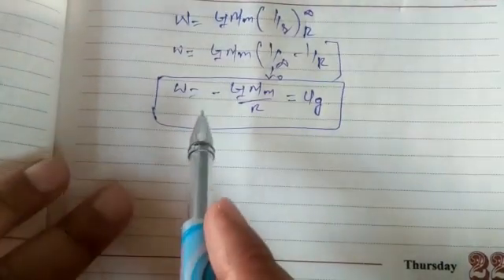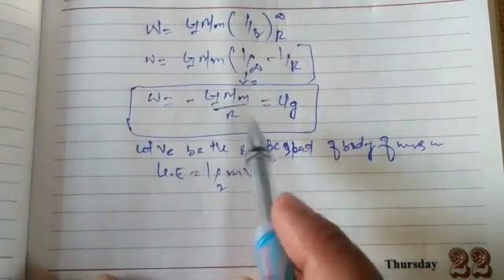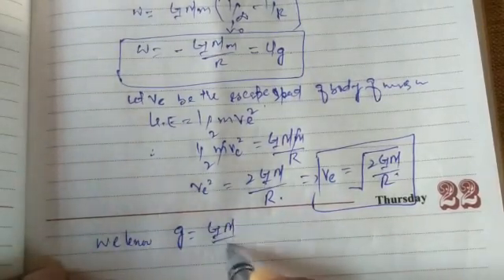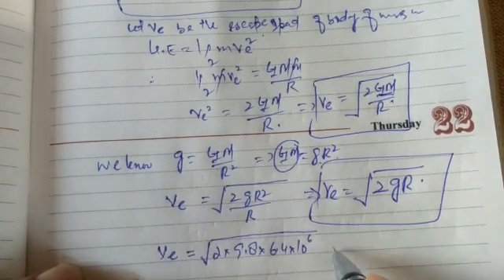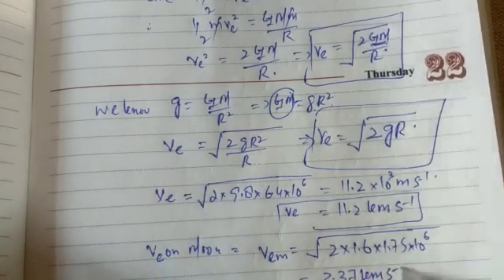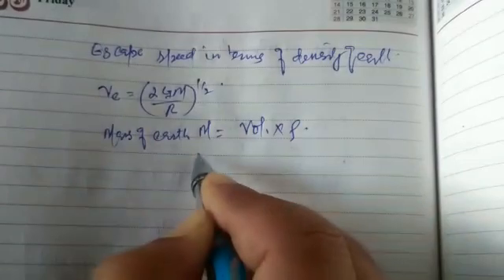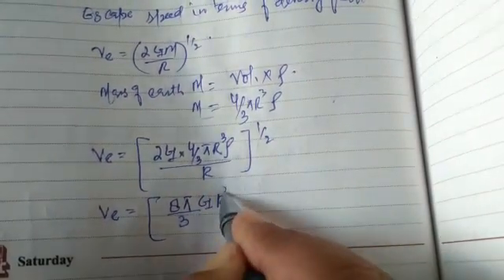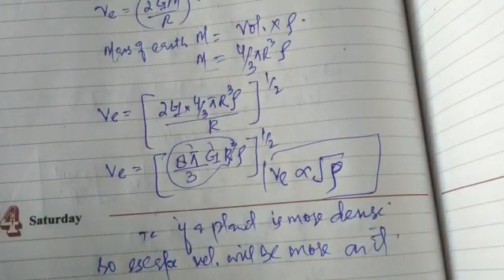CLASS 11 PHYSICS TOPIC GRAVITATION 11